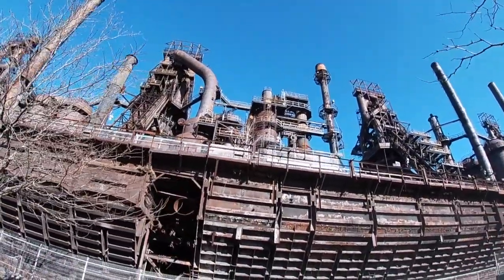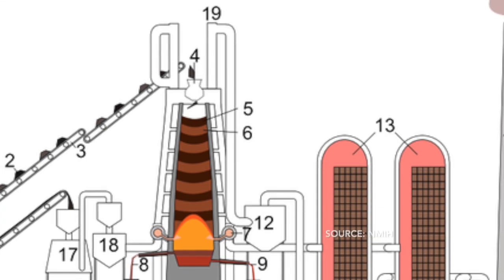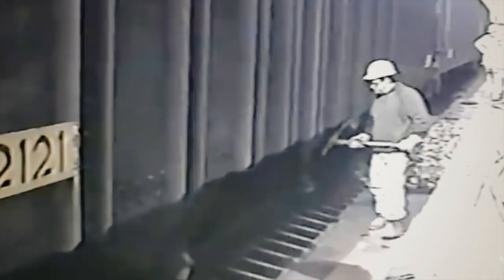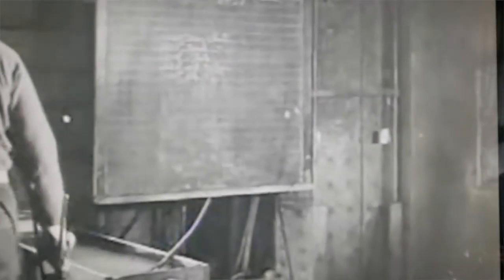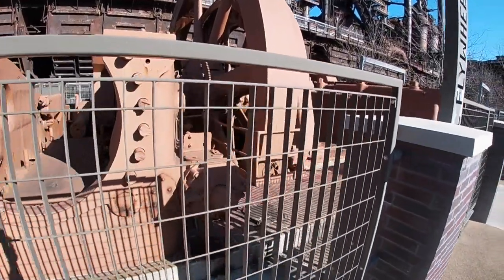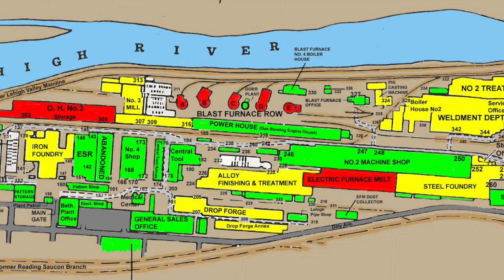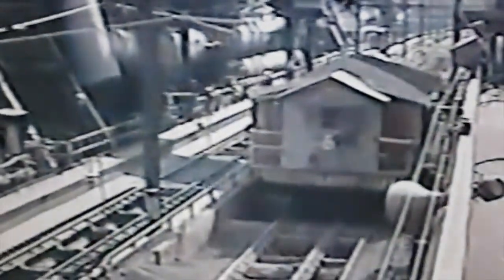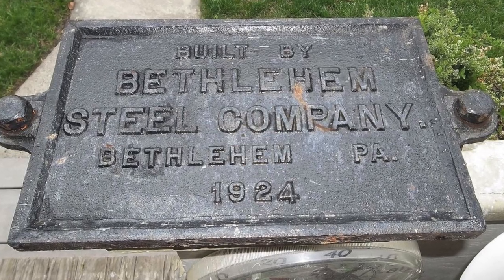Exploring Bethlehem's Blast Furnaces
Bethlehem's skyline is still dominated by the old blast furnaces along the river in the heart of the steel plant.

These wonders of technology were the beating heart of steel-making, since they were never off line for nearly 100 years.

Only when the hot end was shut down in November of 1995 did "Blast Furnace Row" grow quiet.

Join Mark for a quick tour and lesson about these iconic structures...